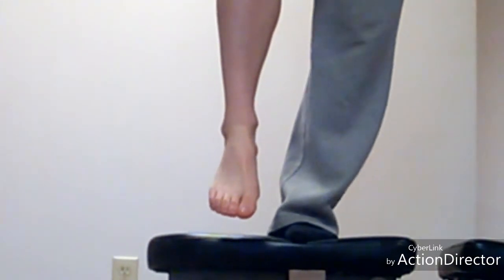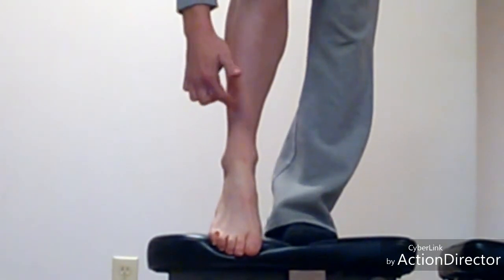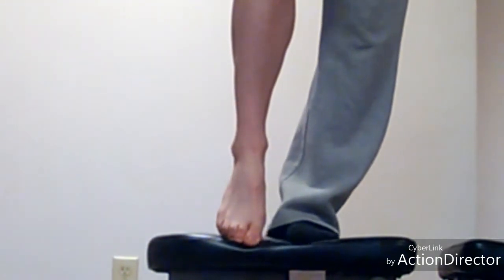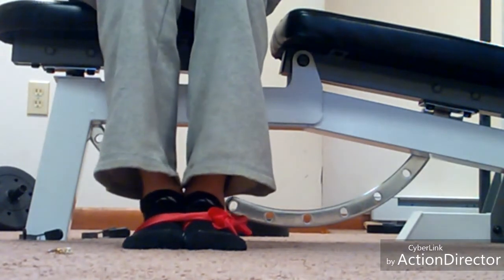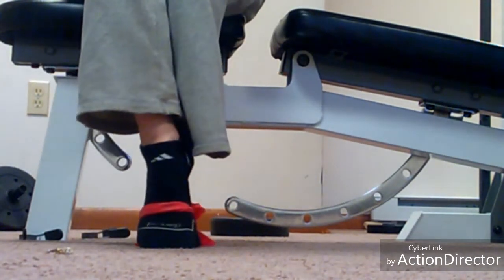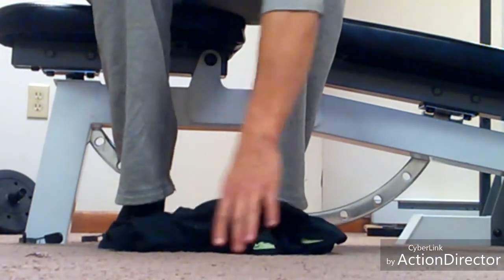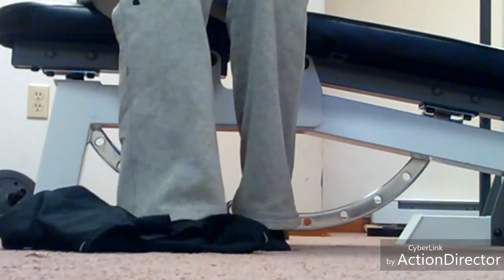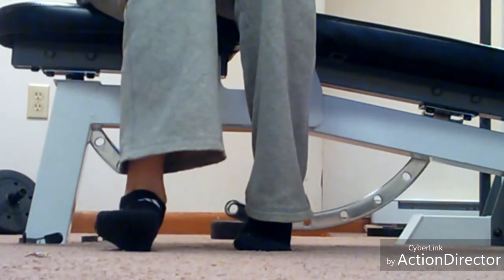Muscle Functions: Peroneus Tertius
Origin, insertion, functions, and exercises of the Peroneus Tertius muscle.